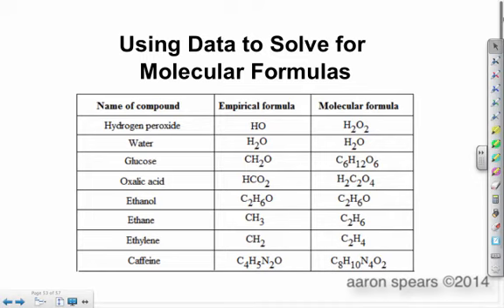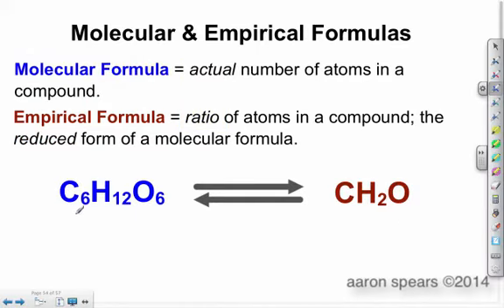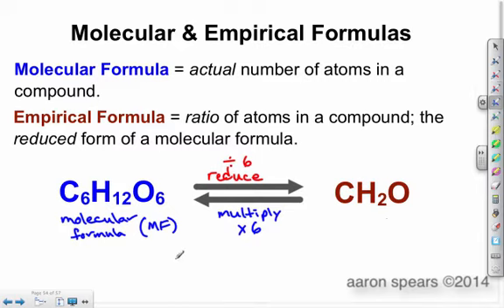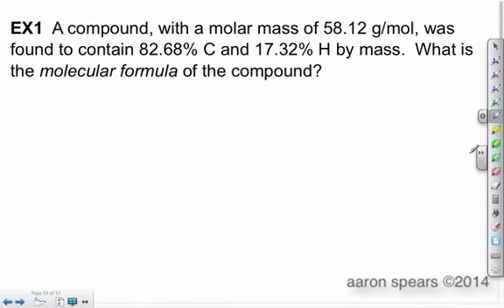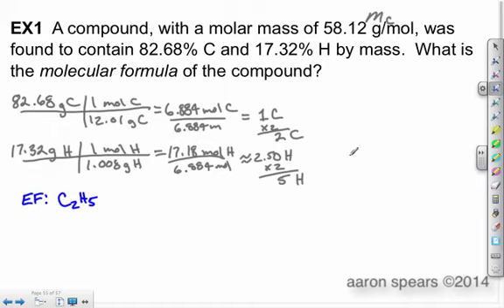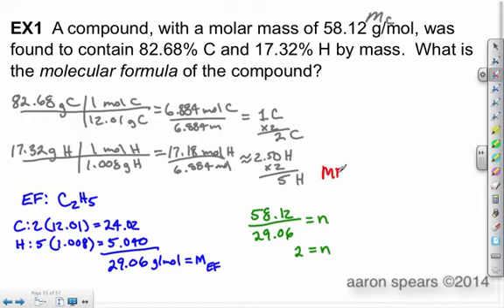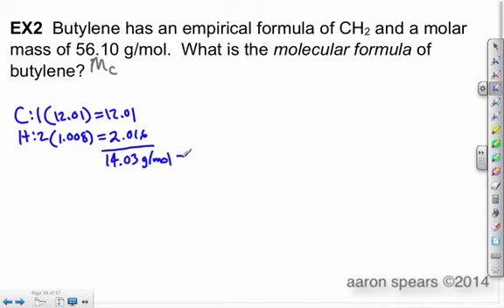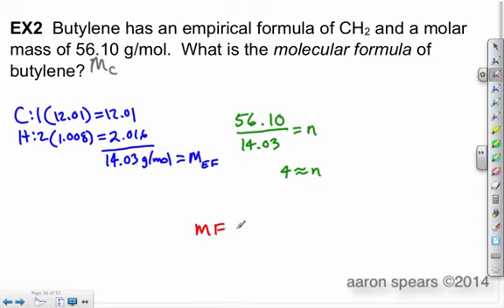Using Data to Solve for Molecular Formulas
Video explaining the relationship between empirical and molecular formulas.  Also, two examples are shown on how to find the molecular formula of a compound using the empirical formula and molar mass of the compound.

Table of Contents:

00:00 - Introduction
00:05 - Molecular vs Empirical Formulas
01:20 - Example 1
02:36 - Example 2
03:48 - The End